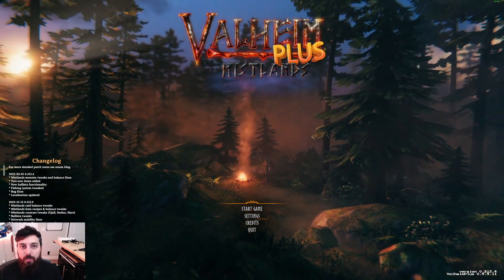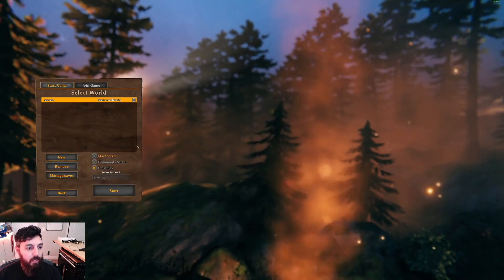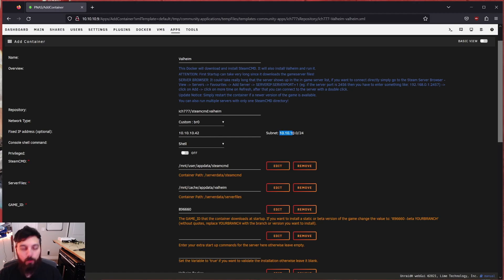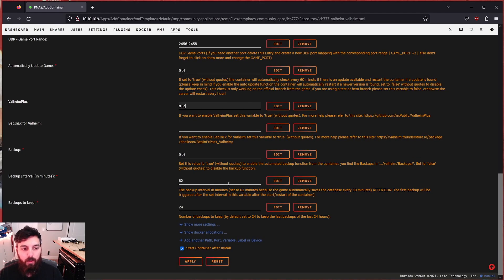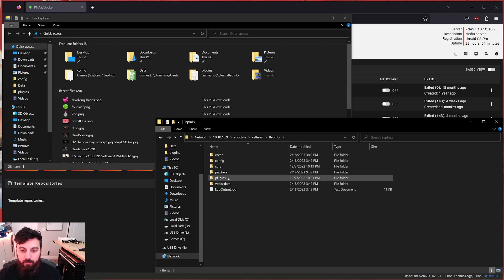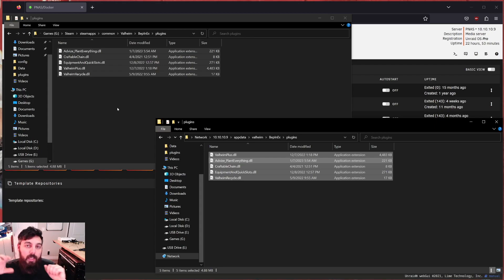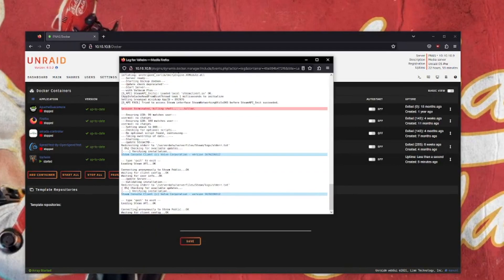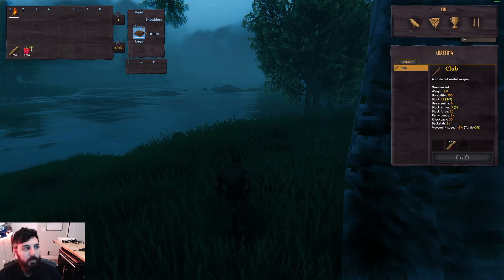Valheim Plus with Mods Linux Server Container within Unraid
In this video I show you how to add mods to a Valheim linux container that is running within Unraid.  This is not a "complete" guide that shows you how to mod your own game on your gaming computer and also doesn't show how to port forward.  But you will learn how to setup the server side so that you and your friends can at the very least play a modded Valheim Server.

Chapters
Intro - 0:00
Create a Seed / World 0:29
Install Container 2:06
Stop Container 4:35
Copy Mods 4:59
Copy Seed or World 6:56
End 8:00